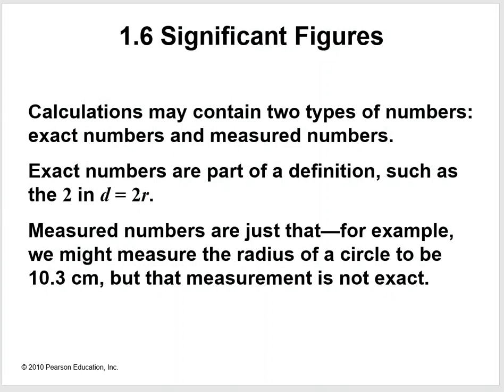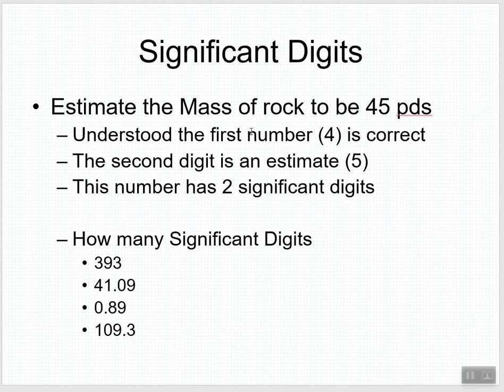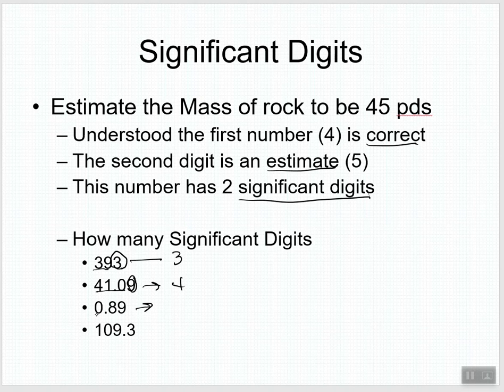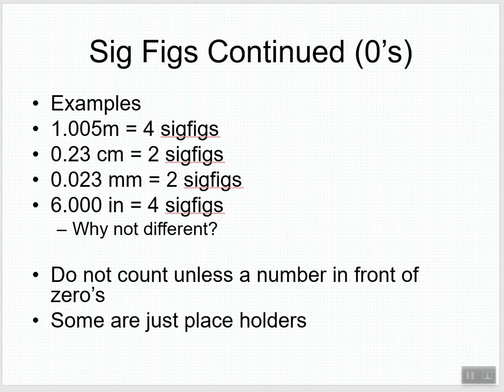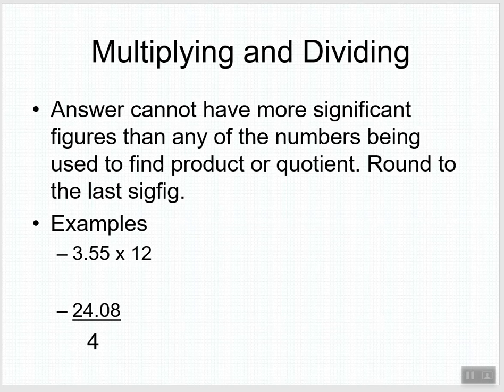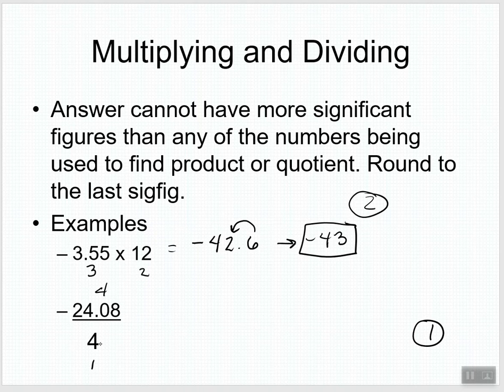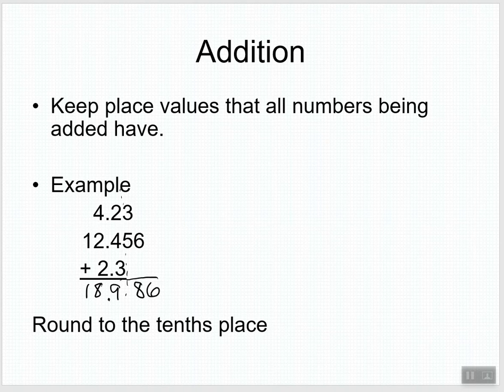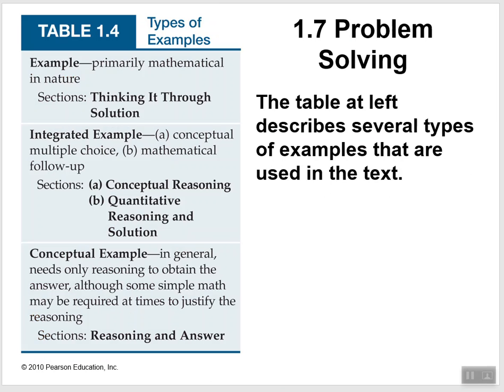Day 3 Significant figures